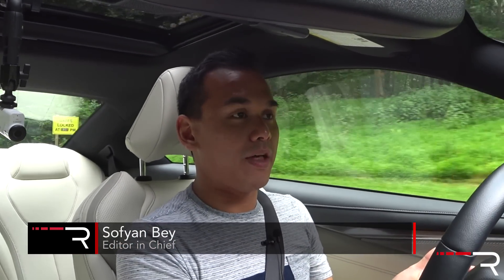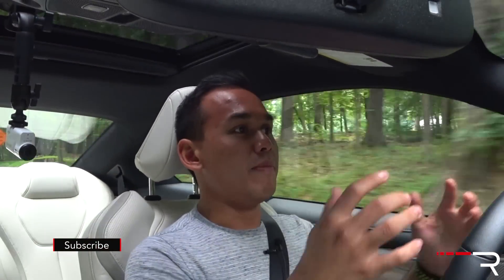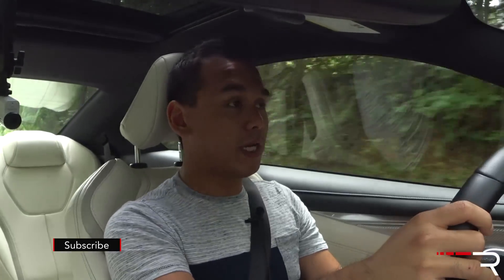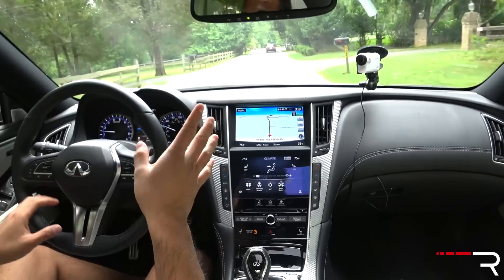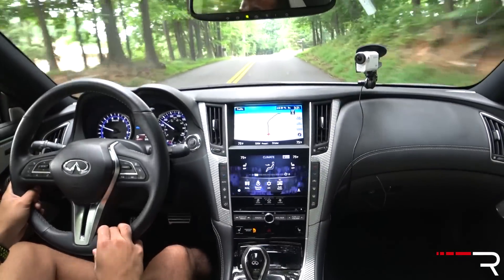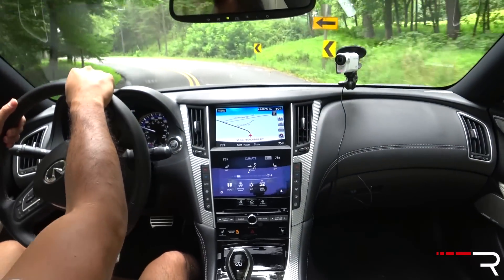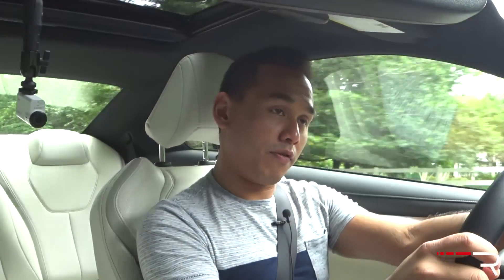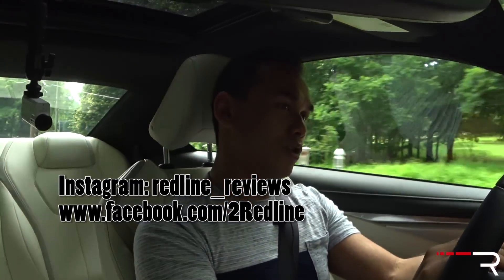2017 Infiniti Q60 Red Sport – The Next Step in Autonomous Driving?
Under that sleek sheetmetal and potent twin-turbo V6 houses one of the most advanced driver assistance tech on the market. Although Tesla's autopilot may get all the attention, Infiniti's predictive forward collision alert has the ability to scan the road ahead of the car in front of you to keep you and your passengers out of trouble. Combined with the second-generation of the company's highly controversial "direct adaptive steering" and the latest Q60 previews the next generation of autonomous driving, whether you like it or not.